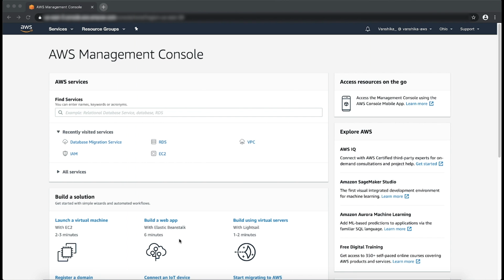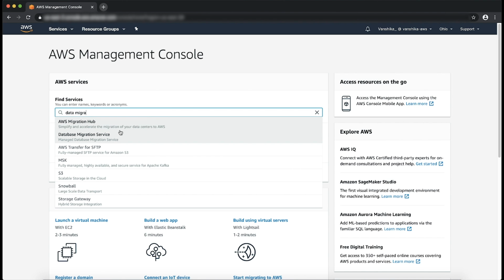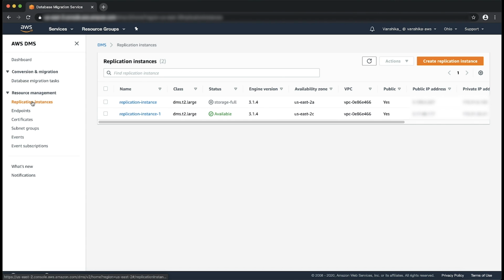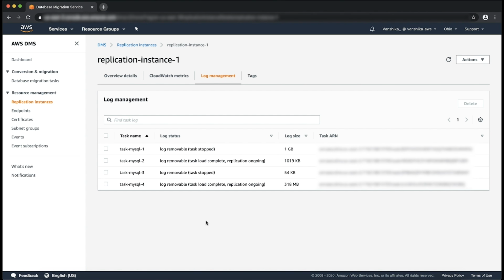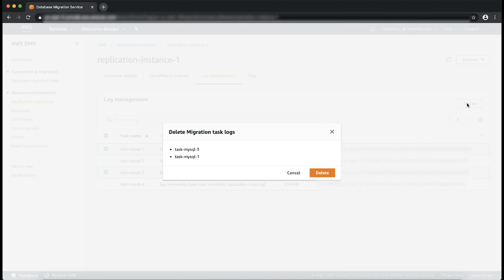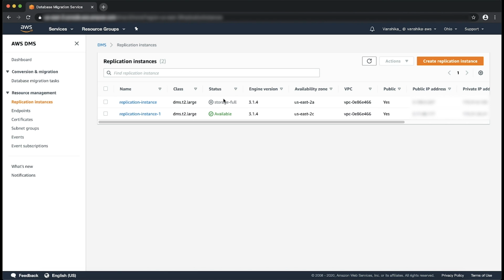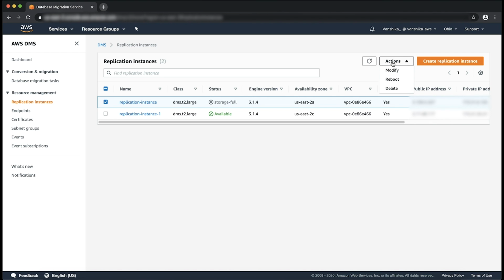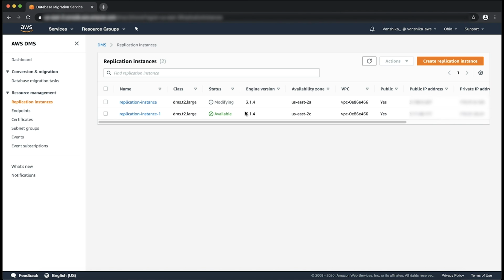Why is my AWS Database Migration Service (AWS DMS) replication instance in a storage-full status?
For more details see the Knowledge Center article with this video
Vanshika shows you why your AWS Database Migration Service (AWS DMS) replication instance is in a storage-full status.